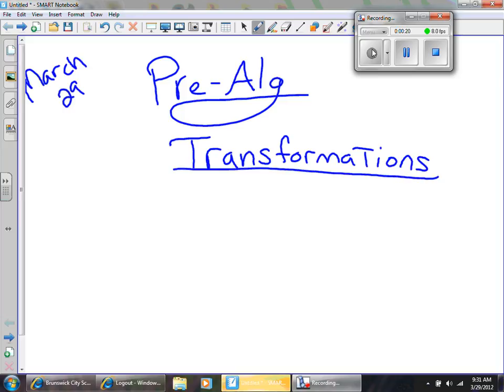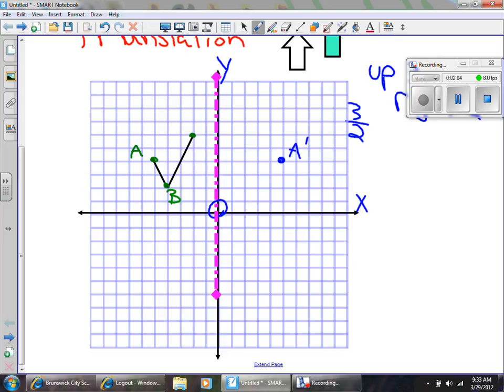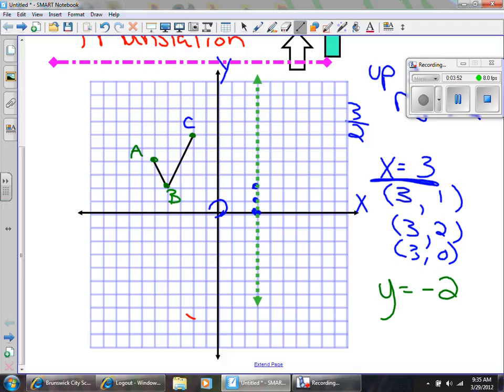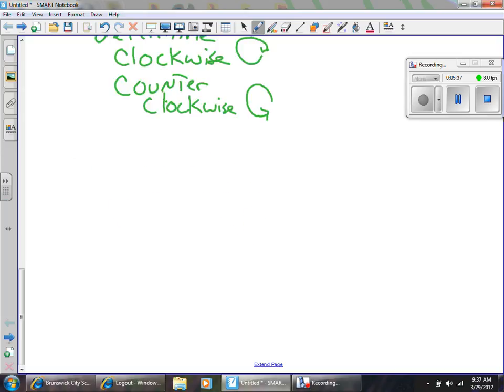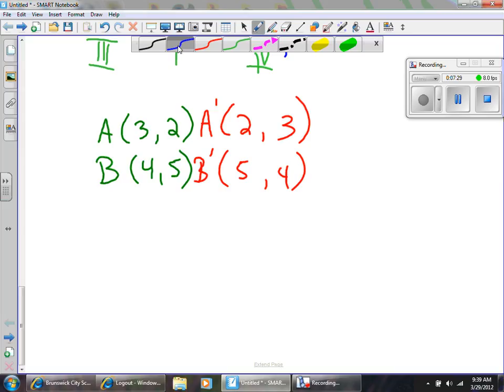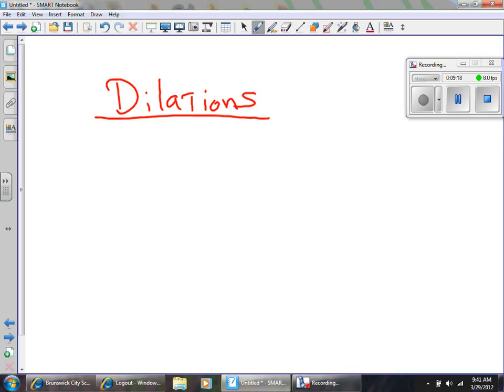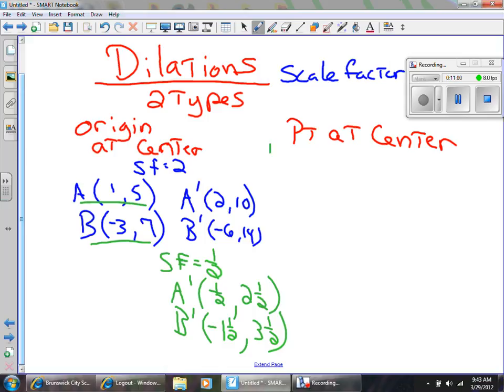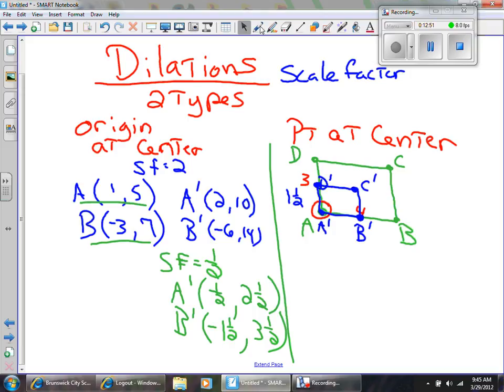March29 TRANSFORMATION REVIEW